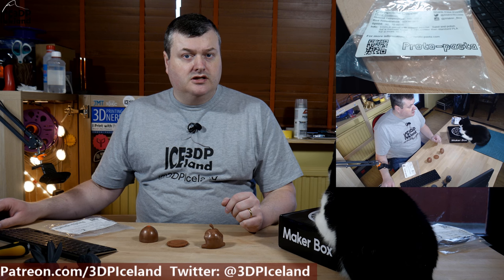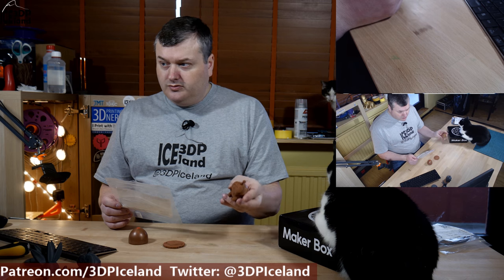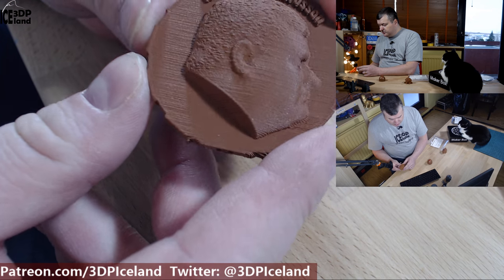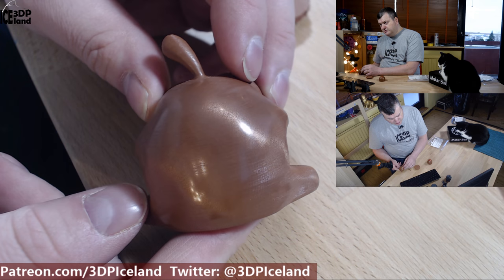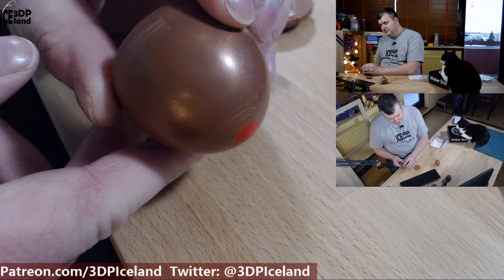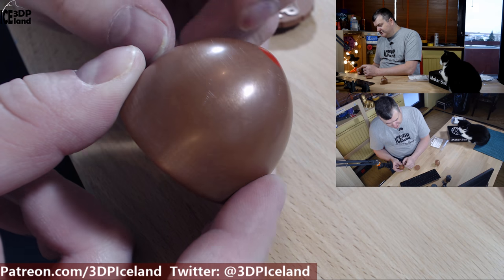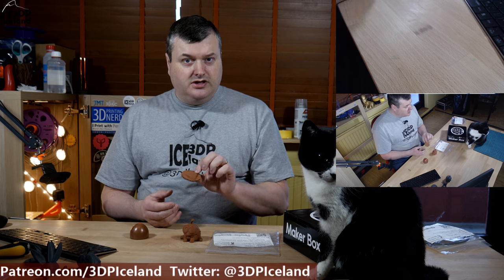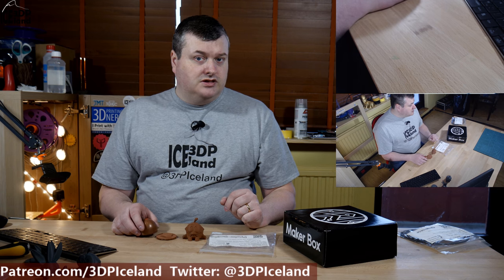MakerBox Monday - Proto Pasta Composite Copper